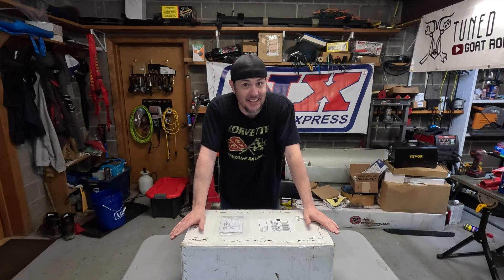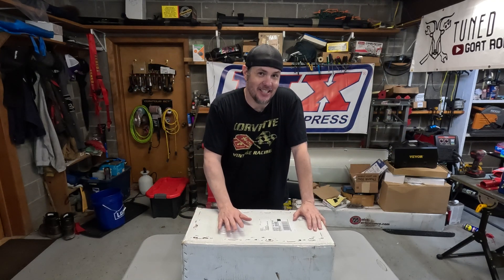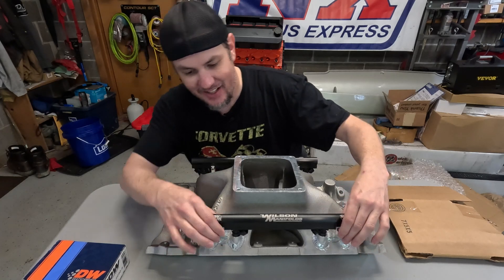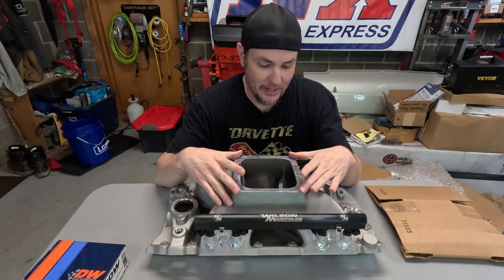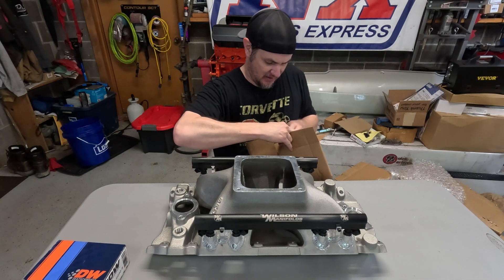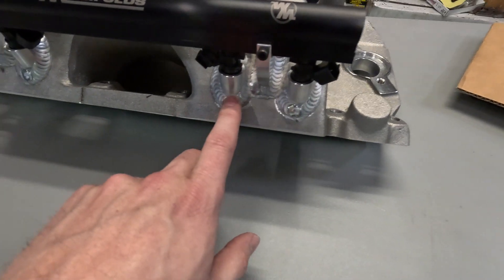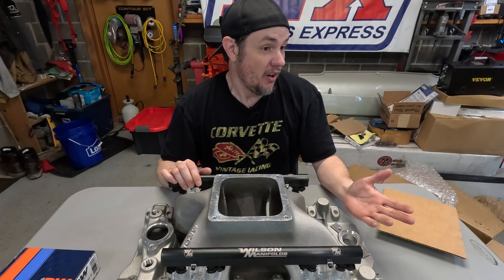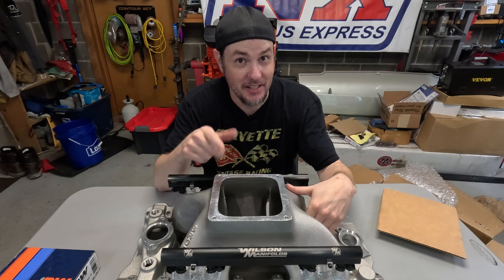The New Smoke Monster Intake Manifold: Wilson Manifolds Efi Conversion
Today we take a look at our Brodix intake manifold for the Smoke Monster BBC Nova and the EFI conversion that Wilson Manifolds did on it!

MERCH & GEAR